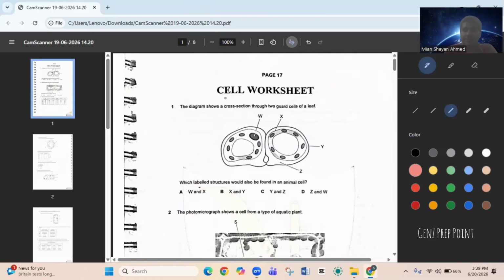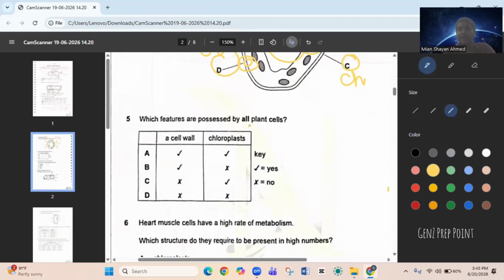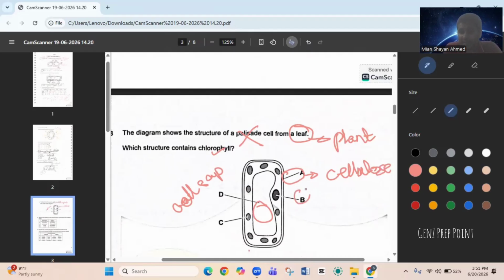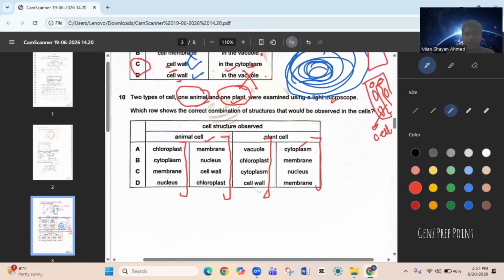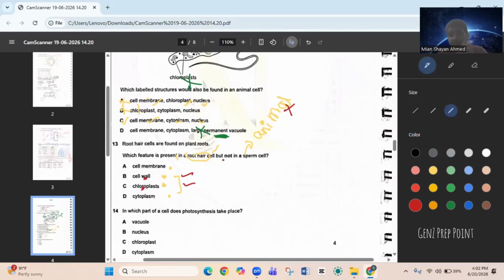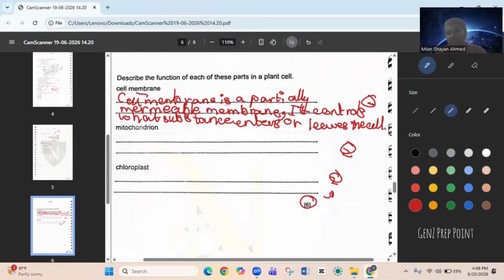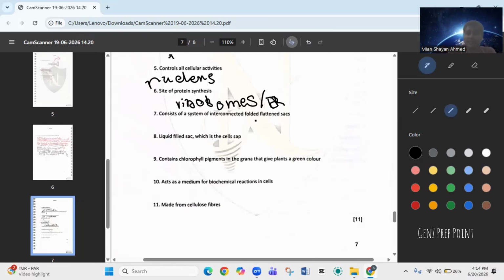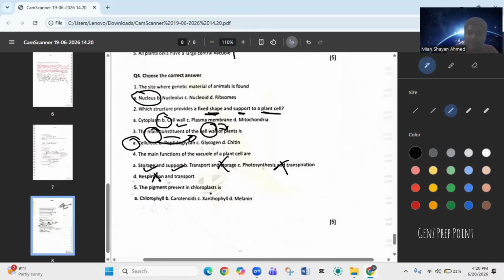STOP! Solve These Cell Questions First Cell Exam Secrets: Past Paper Practice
In this video, we solve and explain important Cell questions step by step, covering the concepts that examiners frequently test. Rather than simply memorizing answers, you'll learn how to understand the questions, apply your knowledge, and avoid common mistakes.